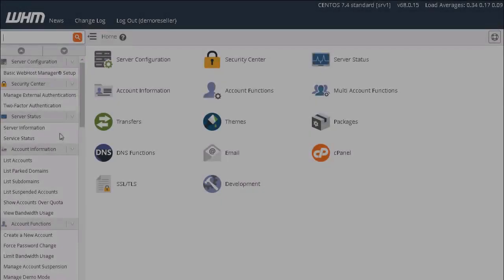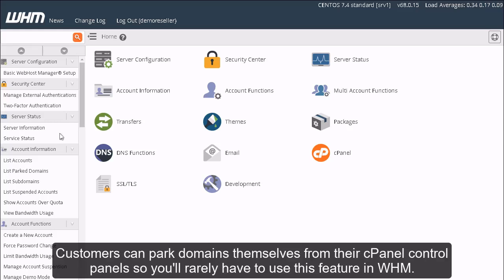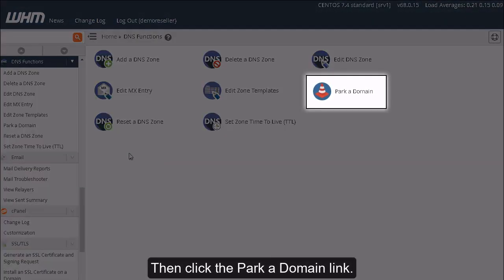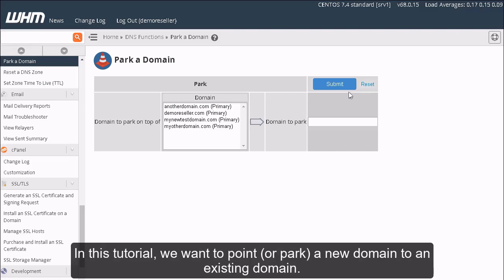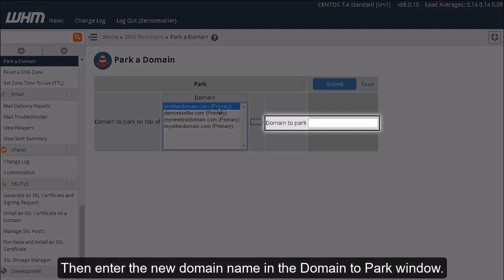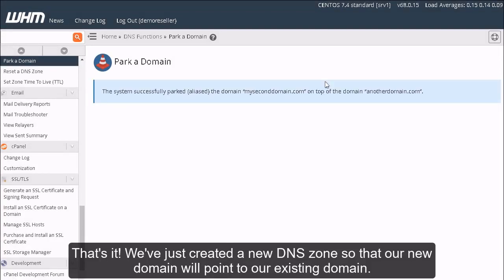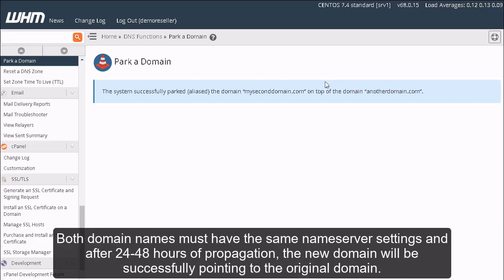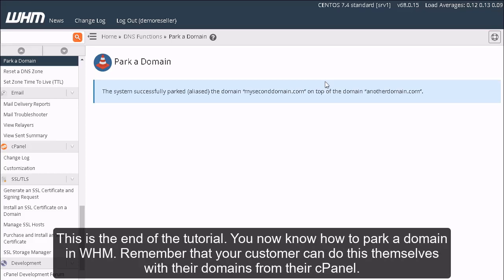How to park a domain in WHM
Now let’s learn how to park a domain in WHM.
Customers can park domains themselves from their cPanel control panels so you’ll rarely have to use this feature in WHM.
1- Click the DNS Functions link.
2- Then click the Park a Domain link.
3- Parking a domain will automatically setup a DNS zone in the server.
4- In this tutorial, we want to point (or park) a new domain to an existing domain.
5- Select the existing domain here.
6- Then enter the new domain name in the Domain to Park window.
7- Then click Submit.

That’s it! We’ve just created a new DNS zone so that our new domain will point to our existing domain.

Make sure that you now update the nameservers of the parked domain to the same values as anotherdomain.com.

Both domain names must have the same nameserver settings and after 24-48 hours of propagation, the new domain will be successfully pointing to the original domain.

This is the end of the tutorial. You now know how to park a domain in WHM. Remember that your customer can do this themselves with their domains from their cPanel.